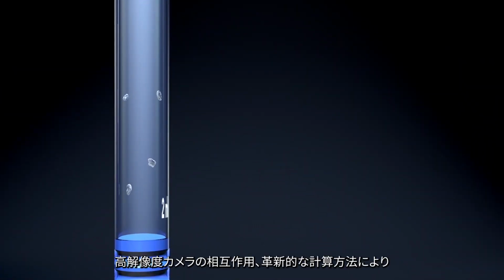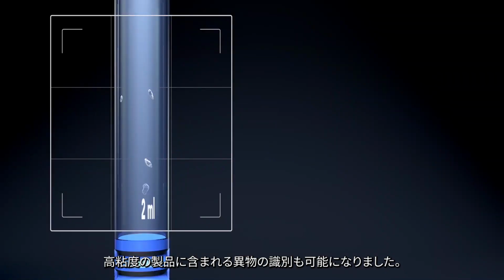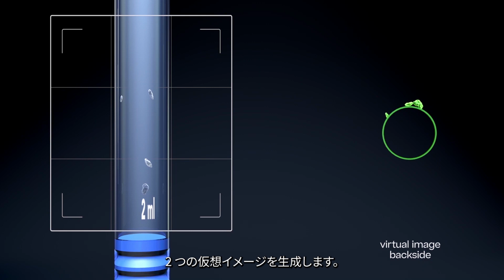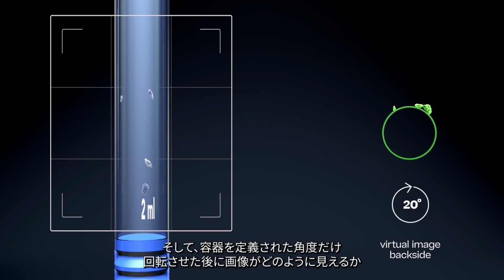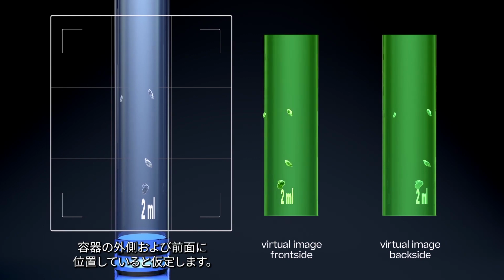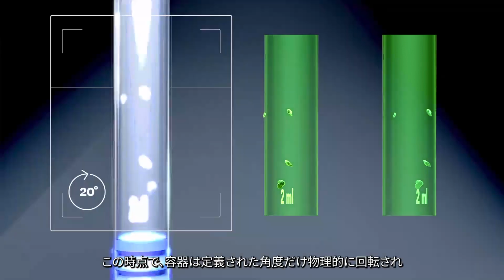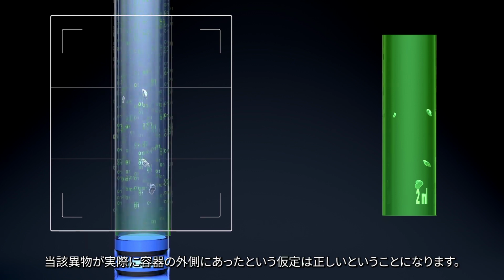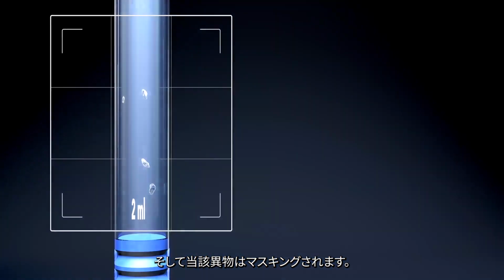Seidenader 3D inspection 3D検査法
従来の検査を3次元的に拡張し、高粘度製品の異物を検出